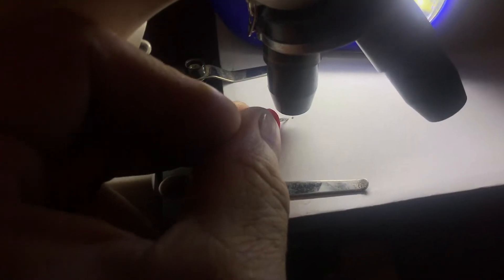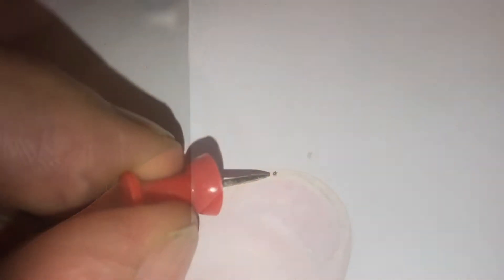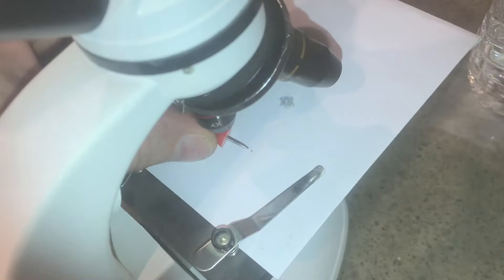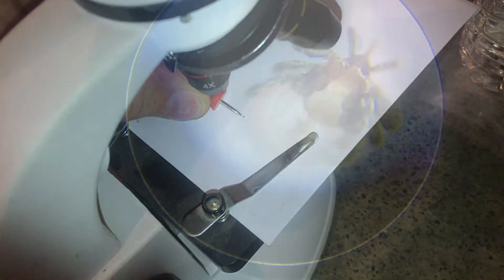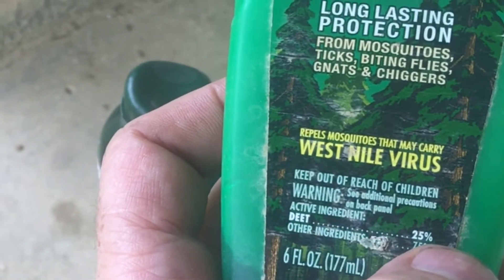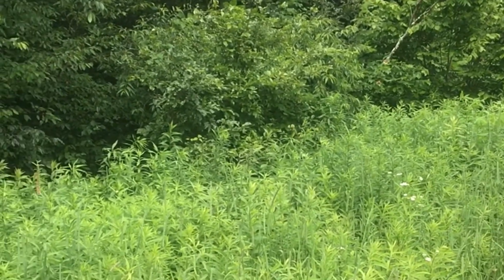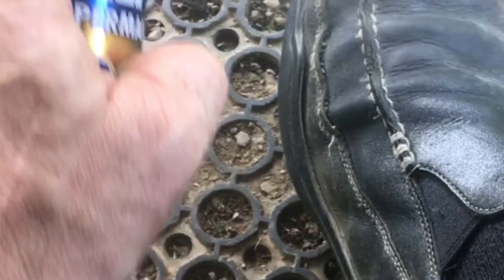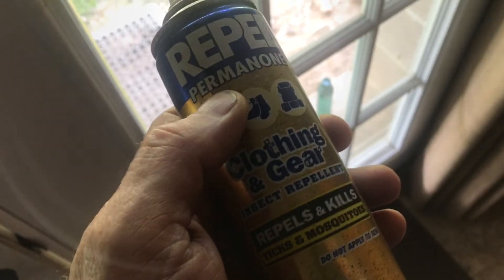how SMALL are deer ticks and how to PROTECT ourselves from them (lyme disease)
Chances are you’ve heard of deer ticks, and you may have heard how small they actually are. Well it’s difficult to imagine how small they really are until you see one. Lyme disease is not cool, so prevention is an absolute necessity. By being able to recognize these small nymph deer ticks will drastically prevent Lyme disease for you and your loved ones. I saw a tick crawling on someone’s arm, so we pulled it off put it on a microscope so you can really get a good view of what they look like big and small. In the video I also go through some techniques that I use to help prevent these ticks from latching onto you